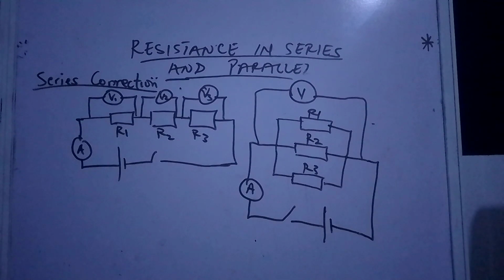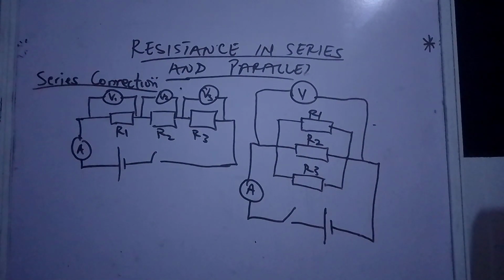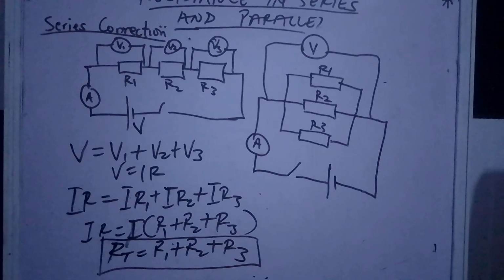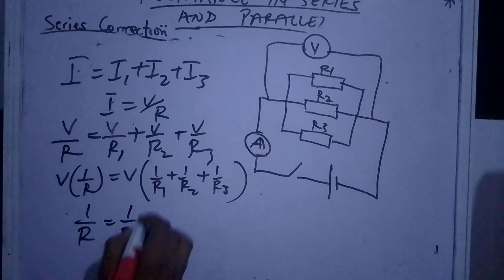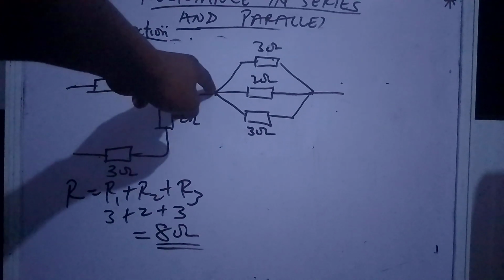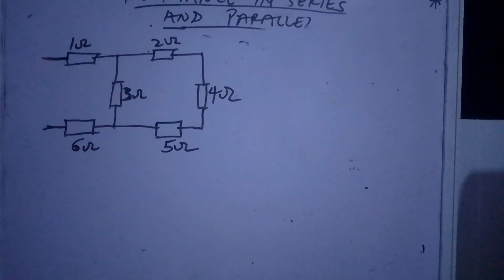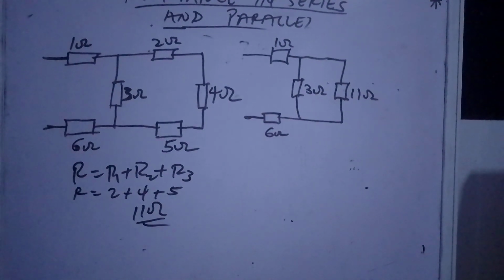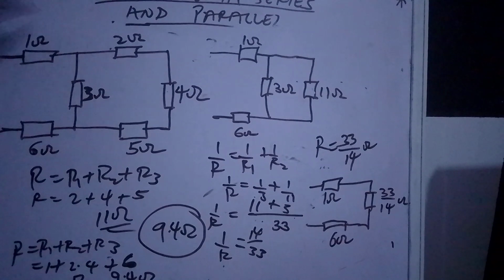CURRENT ELECTRICITY 2: SERIES AND PARALLEL CONNECTION OF RESISTORS IN A CIRCUIT.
This video explains how to determine series and parallel arrangement of resistors and at the same time teaches how to determine the equivalent resistance of a circuit.

Always ensure to watch all videos to the end, don't skip any part of the video for better understanding.